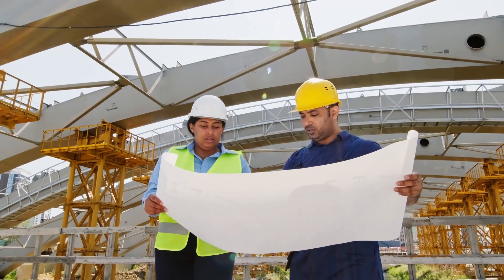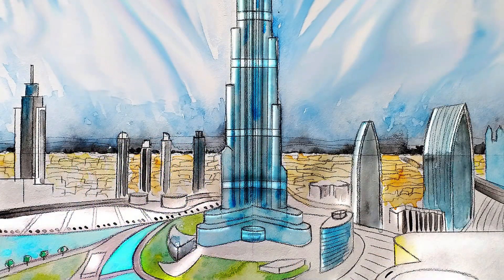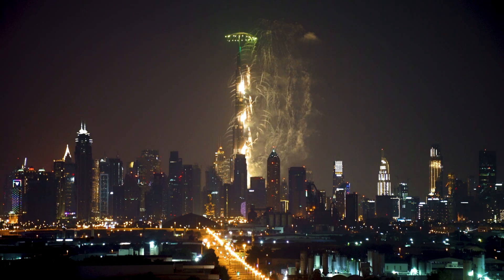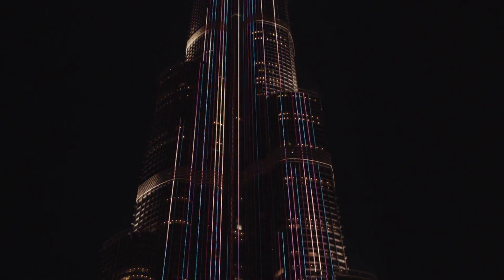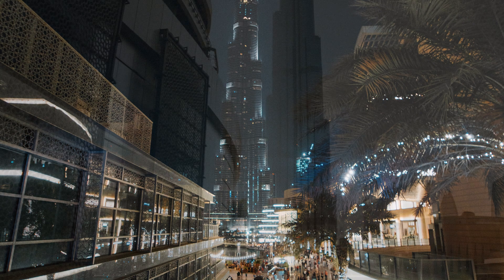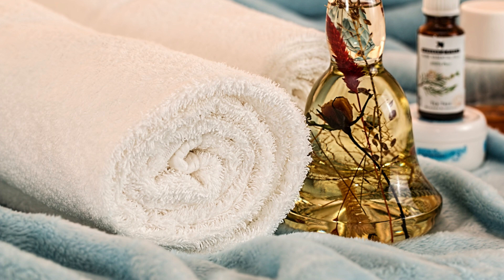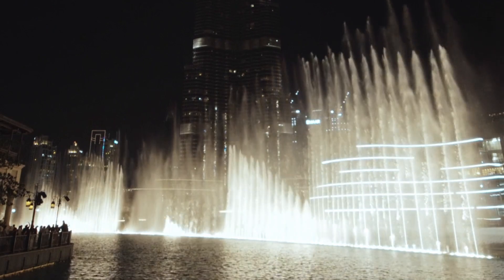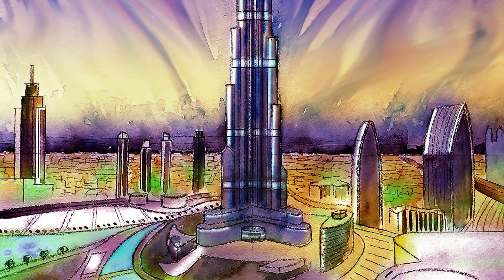Exploring Burj al Khalifa A virtual tour with details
The Burj Khalifa, the tallest building in the world located in Dubai. The virtual tour is expected to cover various details about the exterior, lobby, observation deck, atmosphere, and ambiance of the building. The post also includes additional information about the Burj Khalifa's advanced technological features, architectural design, luxurious amenities, and significance as a symbol of Dubai's growth and development. Finally, the post addresses a common question about the entrance fee for the Burj Khalifa, providing a rough estimate for general admission tickets and advising readers to check the official website or consult with a travel agent for up-to-date pricing and availability.